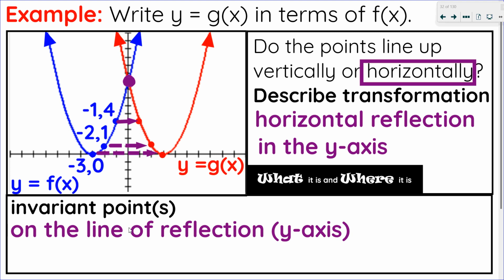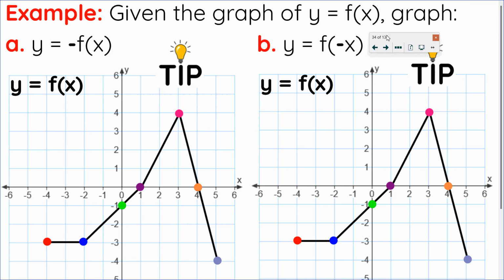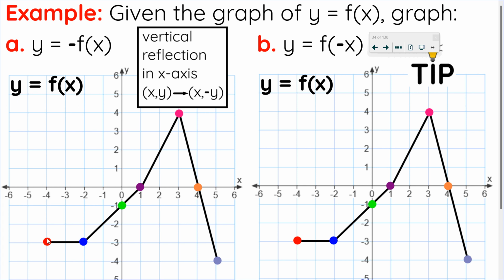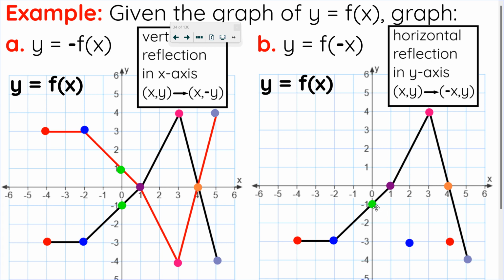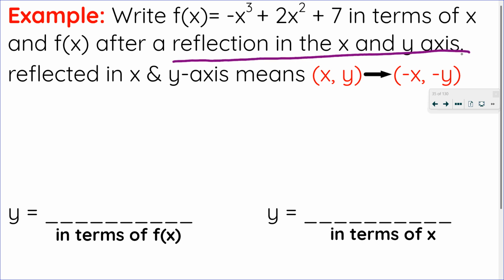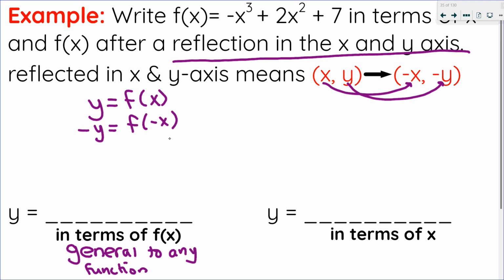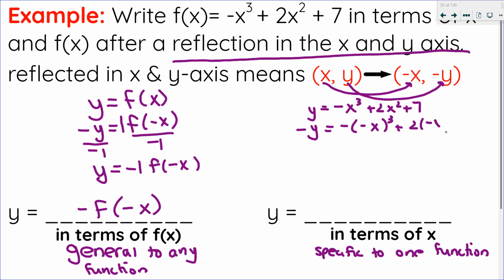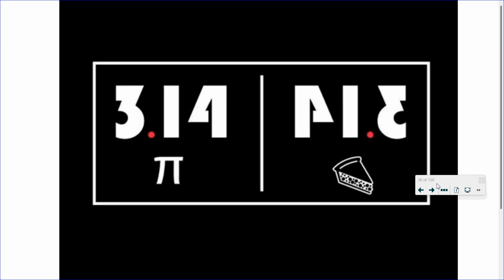Horizontal & Vertical Reflections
This video demonstrates what horizontal and vertical  reflections are. I will cover mapping notation, graphing, describing the reflection and determining the equation of a reflected graph.